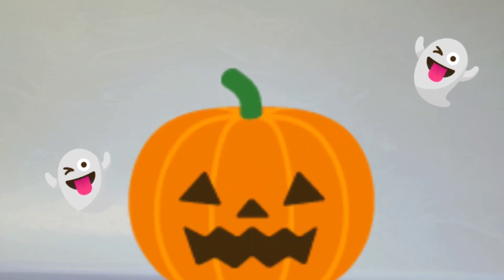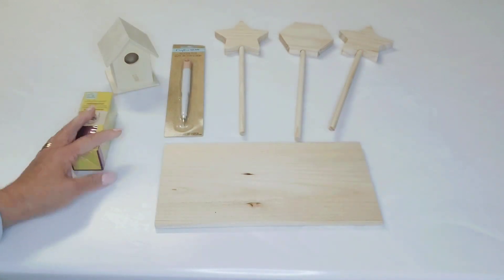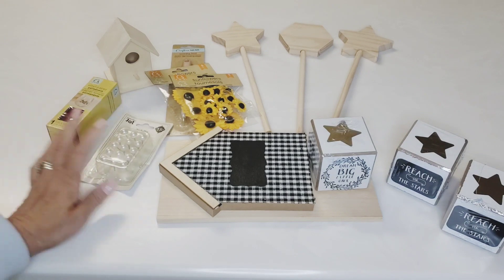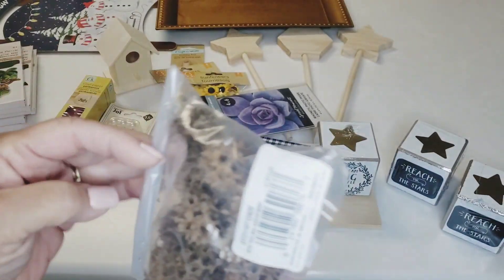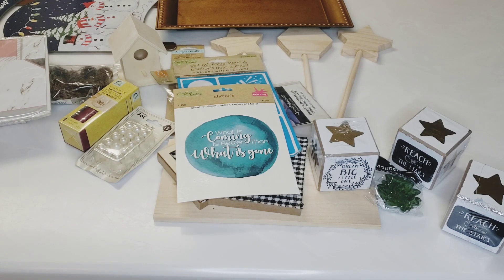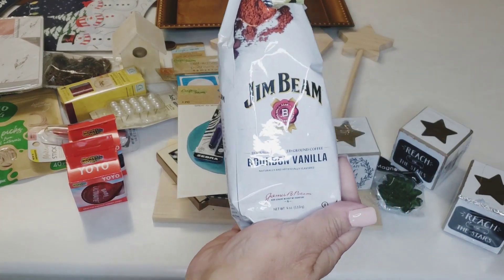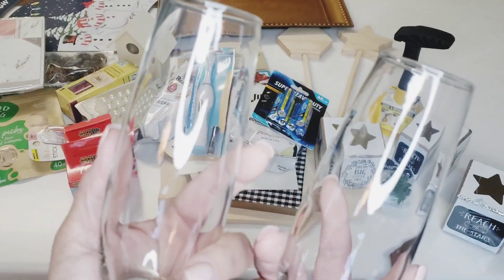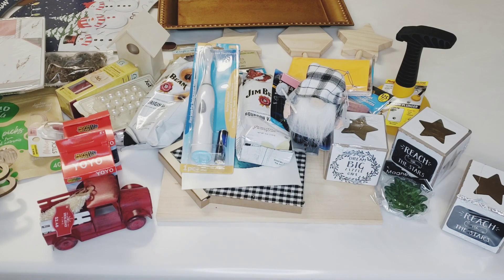Dollar Tree Haul / Part 3 / Small WM Haul 👻🎃👻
Hi friends!  Here is part 3 of a huge DT haul.   I hope you all enjoy and see some items to add to your wish list.  Thank you all for stopping by. 💙